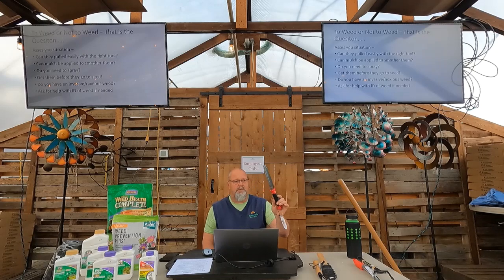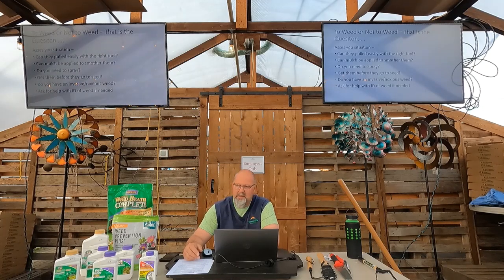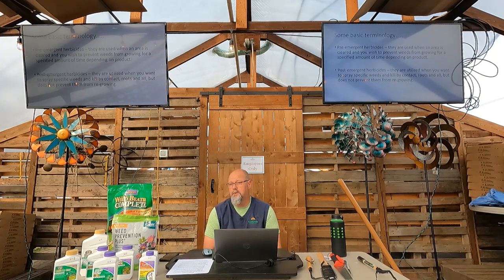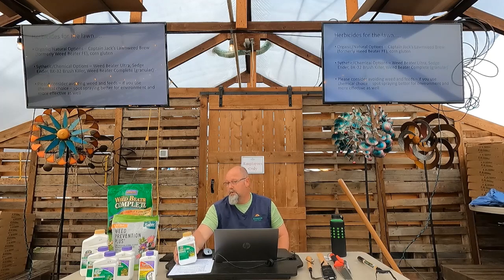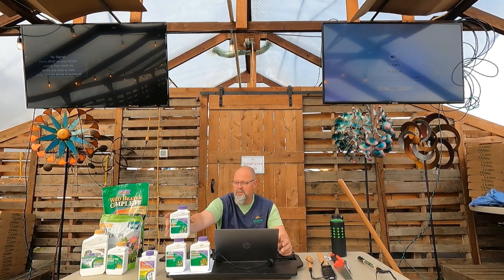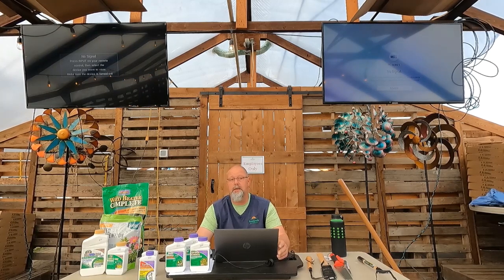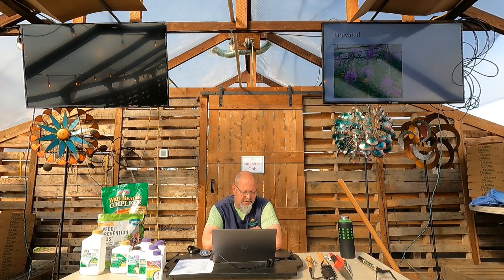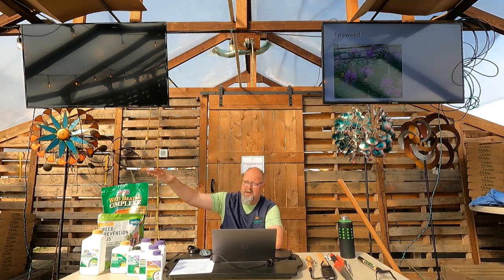Weed Control 2023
Sunnyside Nursery Weed Control Class Recording 3/26/2023